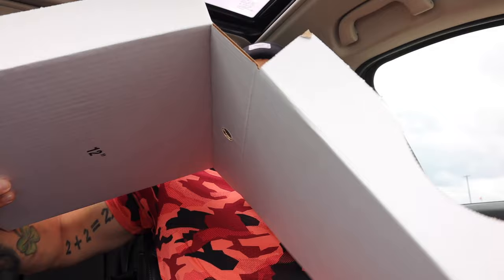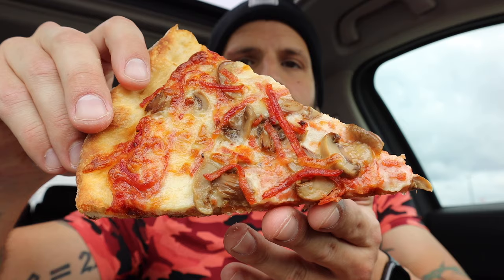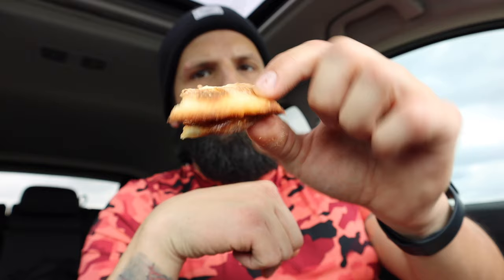I EAT AT THREE TOP RATED "WINDSOR STYLE" PIZZERIAS!! | FOOD VLOG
WELCOME to the VIDEO EVERYONE!!

In this weeks video, I'm sharing what seems to be one of the BEST kept PIZZA secrets, with ALL you lovely folks out there!! Join me as I eat from THREE of the TOP RATED PIZZERIAS in my city!!

WATCH MY LAST VIDEO - "I TAKE IN A LIVE BLUE JAYS GAME!!